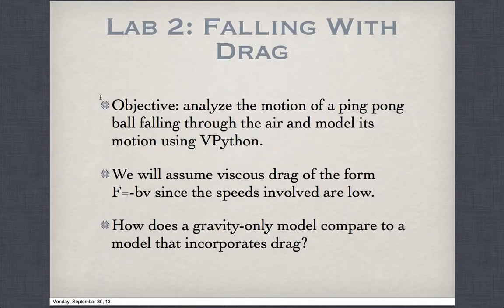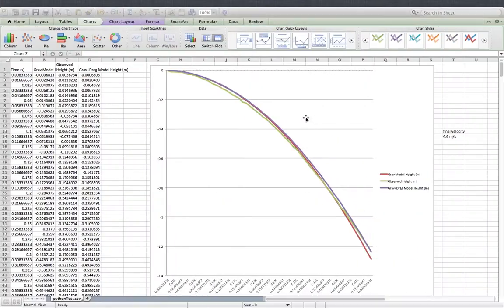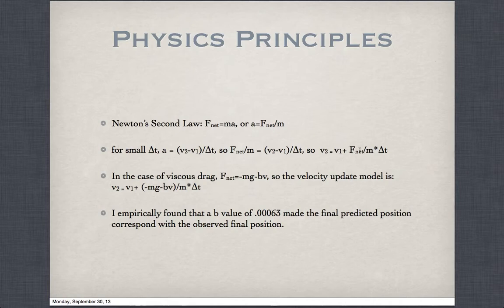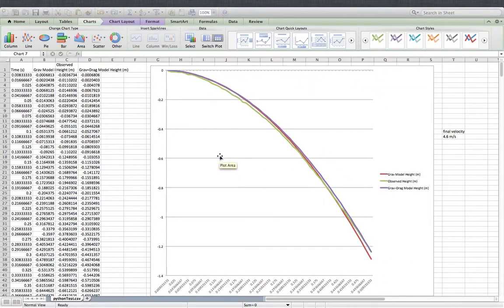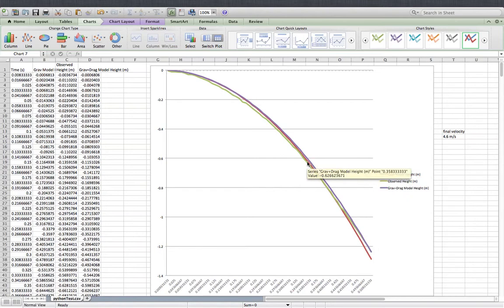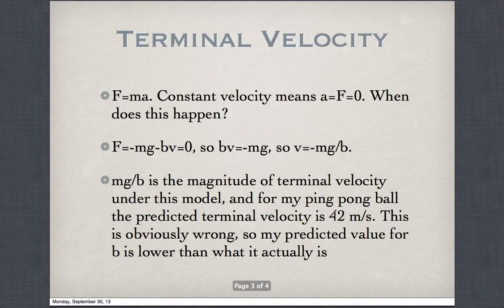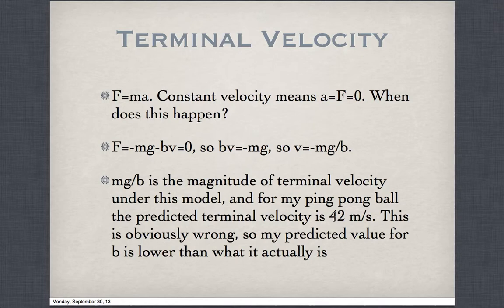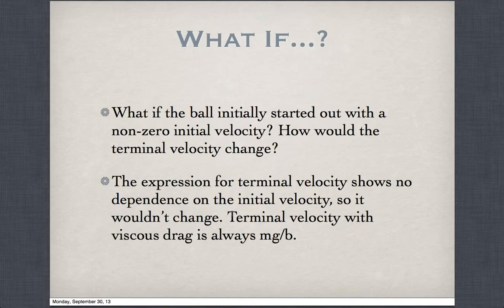Lab 2: Falling with Drag